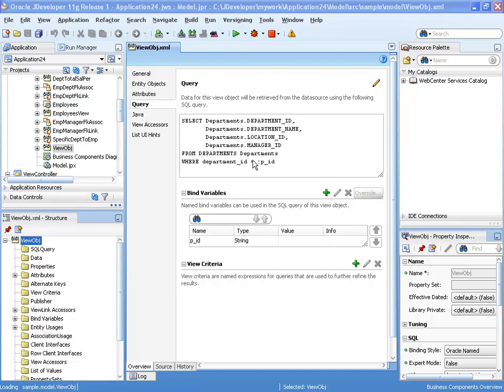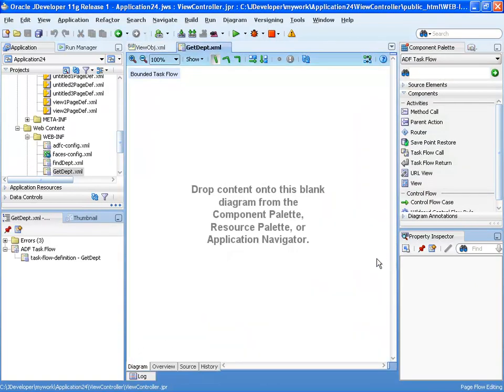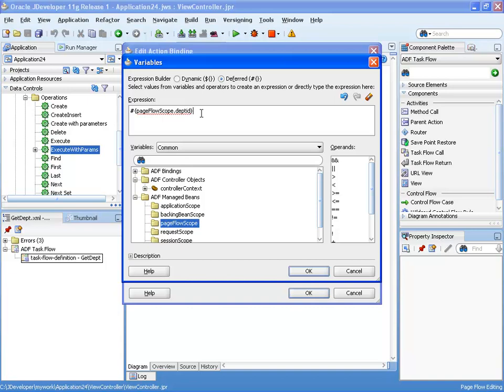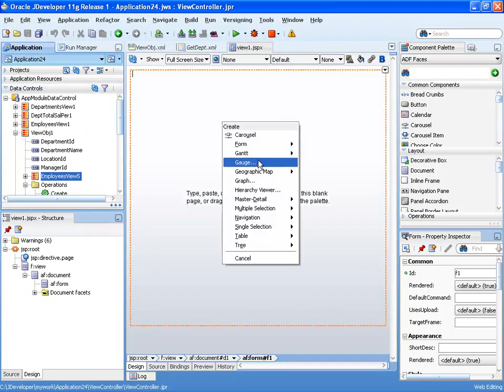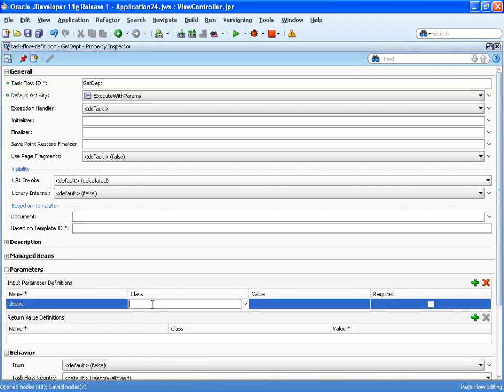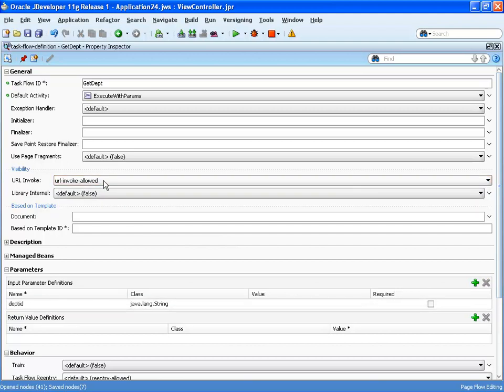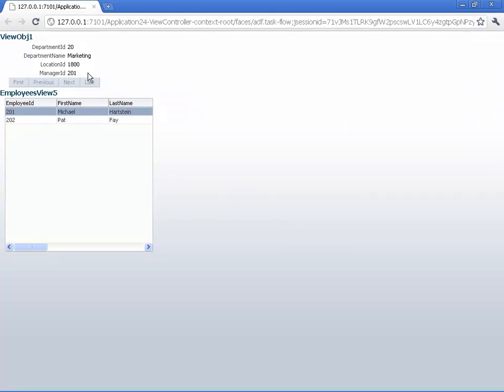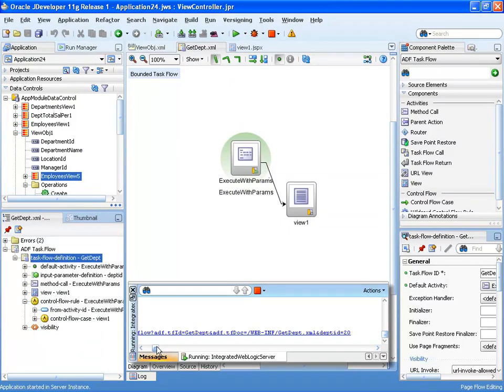Passing Parameters to a TaskFlow on the URL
Shows how to create an ADF taskflow and pass a parameter to it from the URL